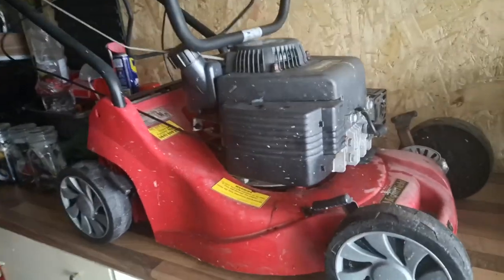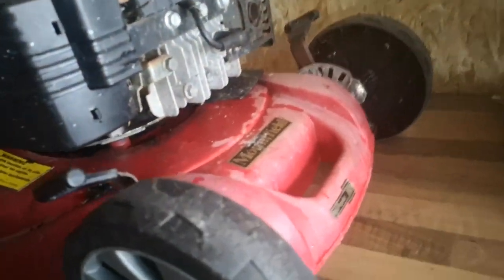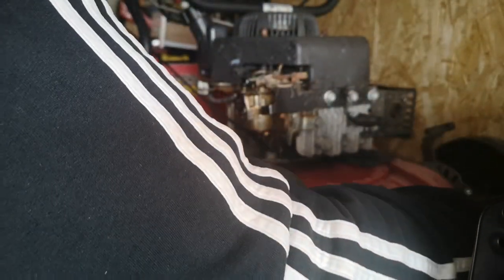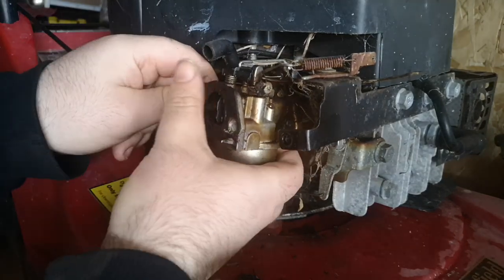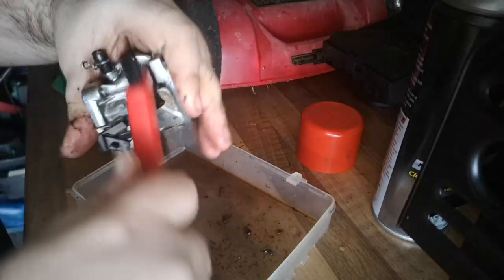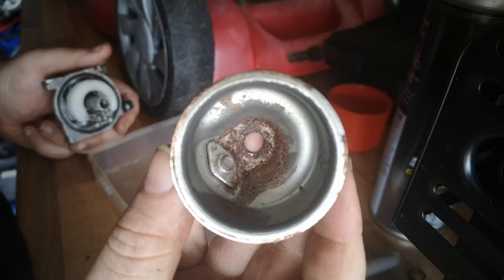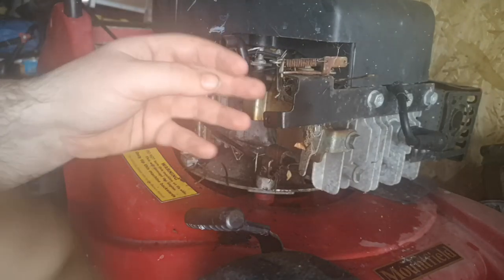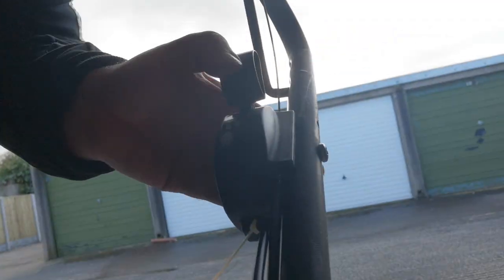Mountfield hp414 mower will it run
in this video we take a look at a mountfield hp414 i done this video before the lock down.

Amazon wishlist if you want to help me out on tools ect